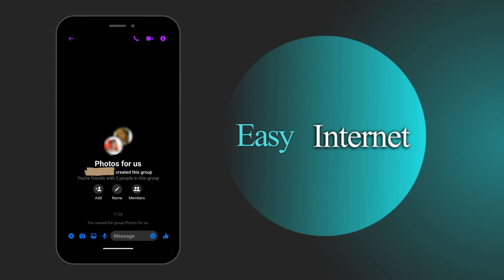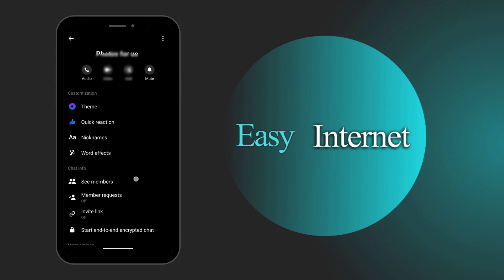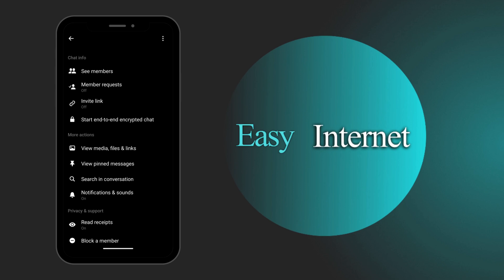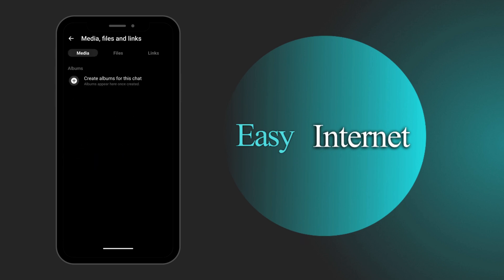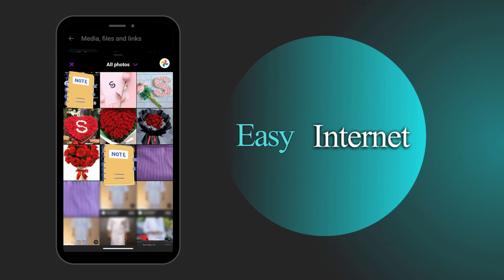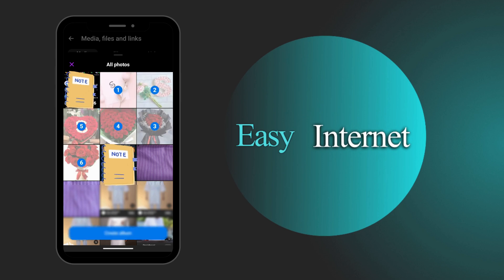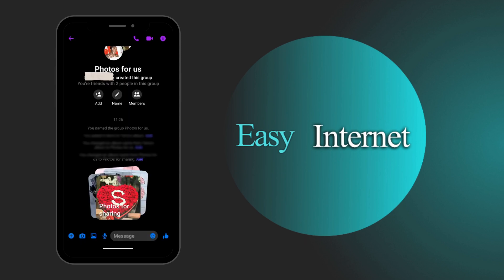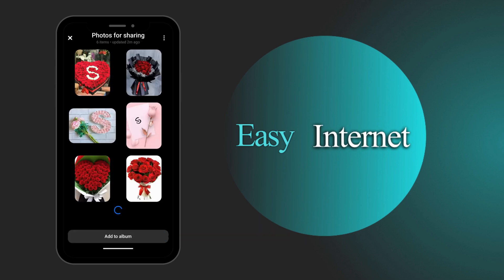How to Create A Shared Photo Album In Facebook Messenger (2024) Step-By-Step Tutorial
Discover the quickest way to create a digital collage with your family & friends in Facebook Messenger. Enjoy sharing key moments with our easy tutorial!